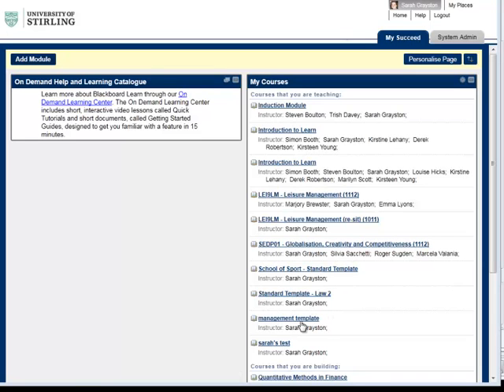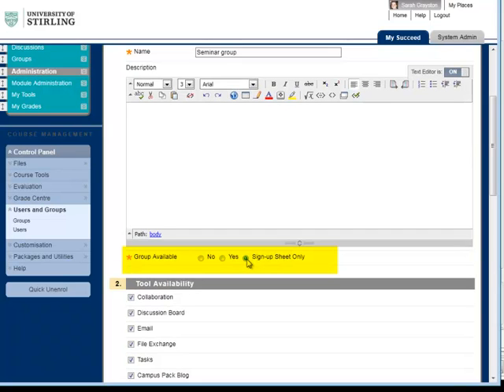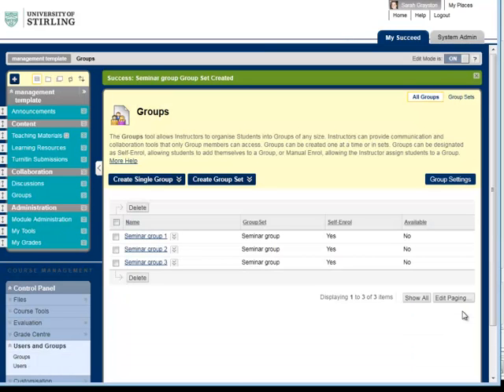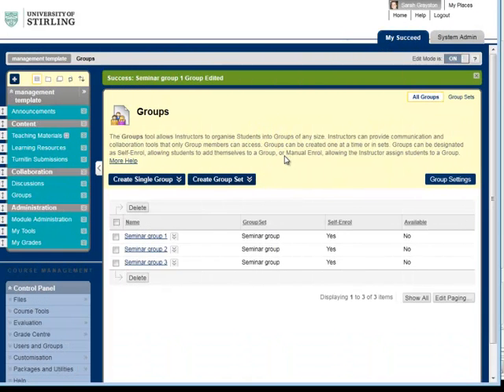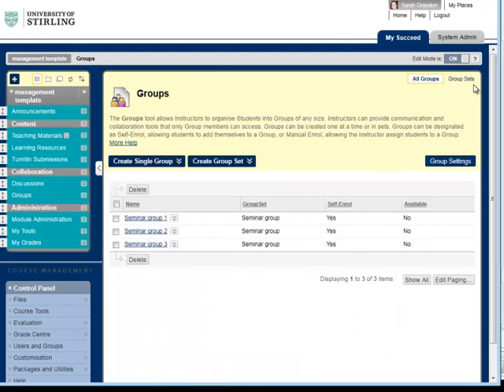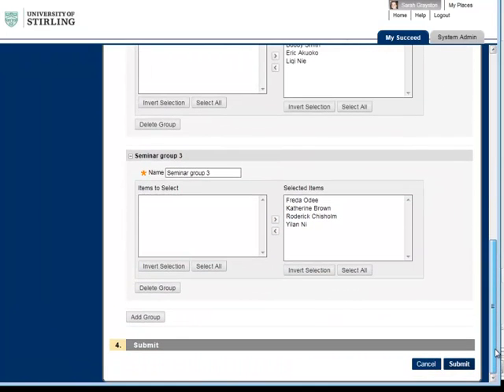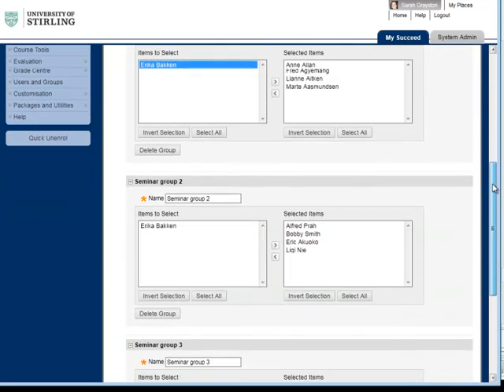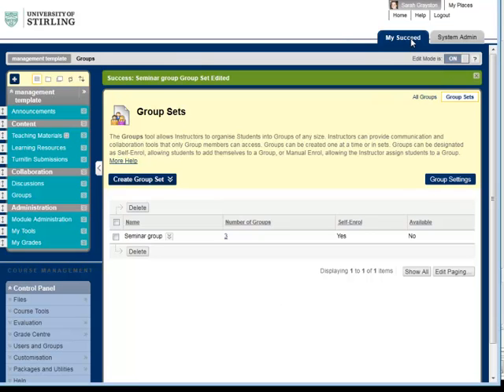sign-up sheets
a video showing how to create sign up sheets, and how to manually enter in more students to full groups